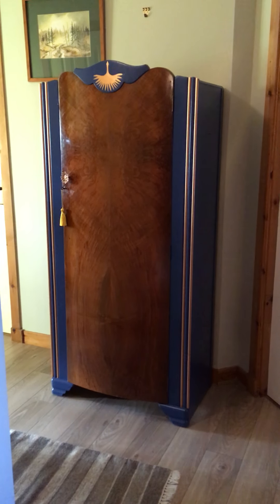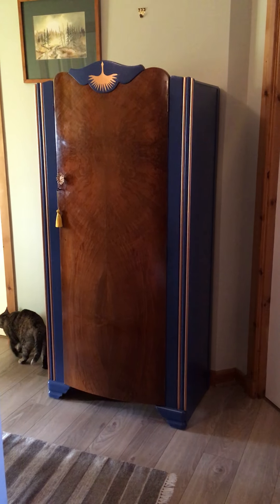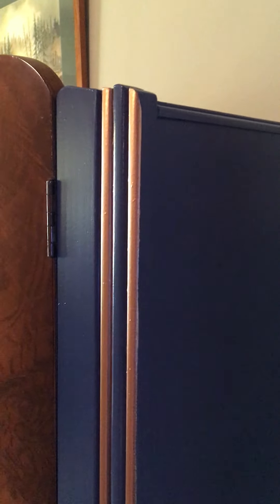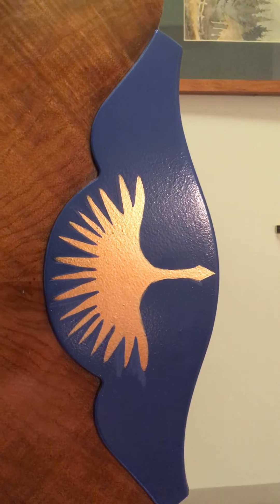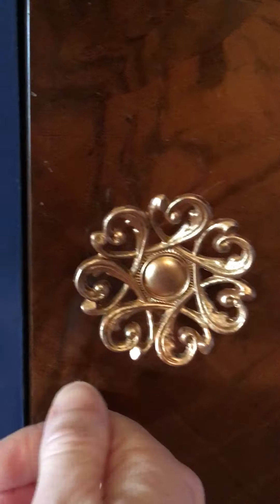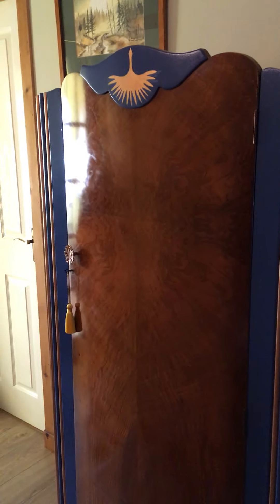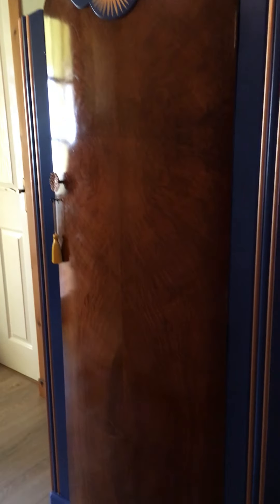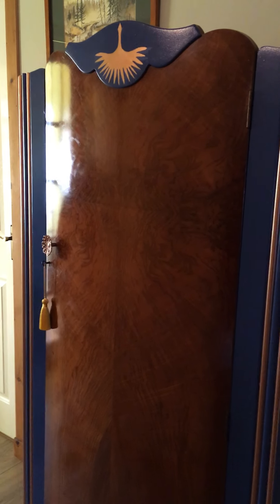Vintage Hand Painted Lebus wardrobe/Art Deco Style Vintage Armoire/Chalk Painted Bedroom Furniture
Here is a three minute long vide about this beautifully elegant hand painted wardrobe that I have just upcycled using chalk paint. The video explains what I did and shows you inside too.
Hand painted in a deep blue chalk paint with copper detailing and highlights to make it a modern feature of any bedroom.
This single sized wardrobe door opens from the left. The key and gold silk tassel are included in the sale and the door locks securely.
The inside includes one hanging rail and four shelves named from the top down - Shirts, Pyjamas, Woollens, Sundries.
The painted areas have been sealed with a tough top coat to give added protection and a soft satin sheen in keeping with the art deco style.
The door is walnut Veneer which I have left in it's original condition. The door is bowed out to the front and curved at the top. I have included a simple bird design on the top of the door to add a feature and focal point.
Although traditionally a gentlemen's armoire this wardrobe is suitable for any member of the family or even anywhere in the home.

Measurements:

The maximum height of the wardrobe to include the top of the curved and bowed door is 163.5cm tall.
The general overall measurements are:
155.4cm tall
42cm deep
76cm wide